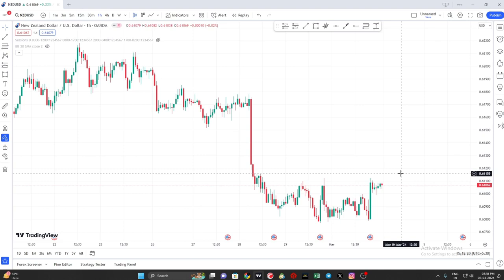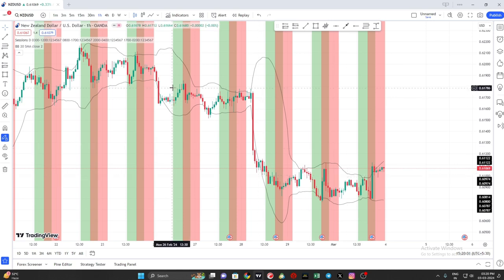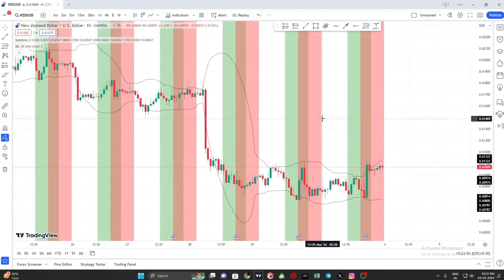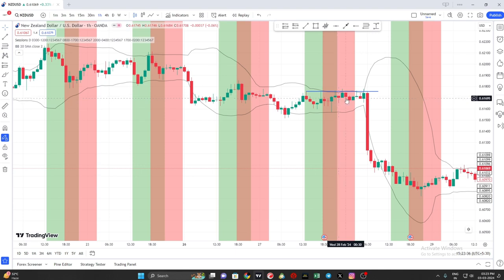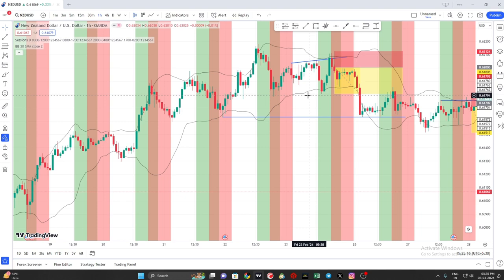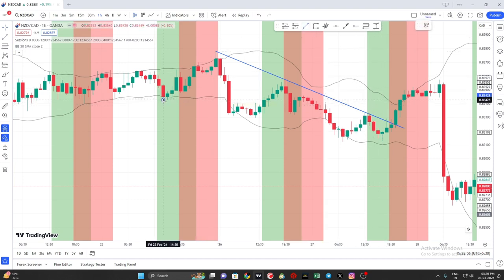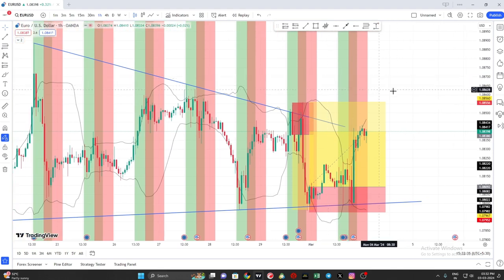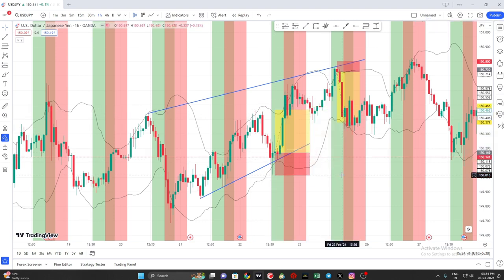Ayan dars 2024 forex